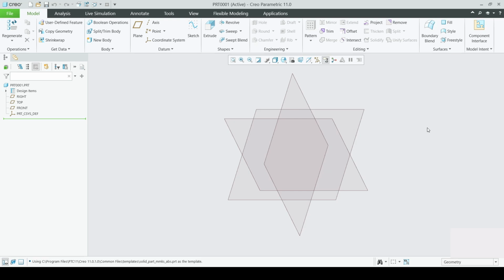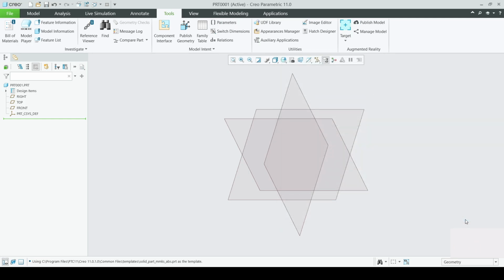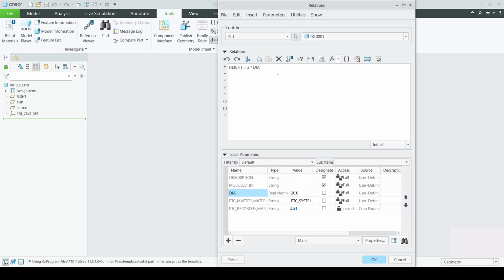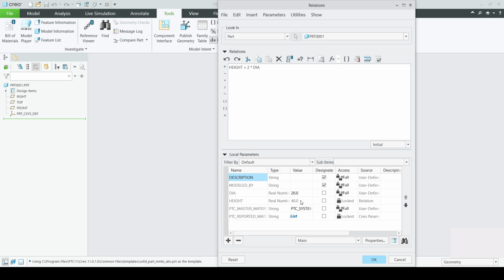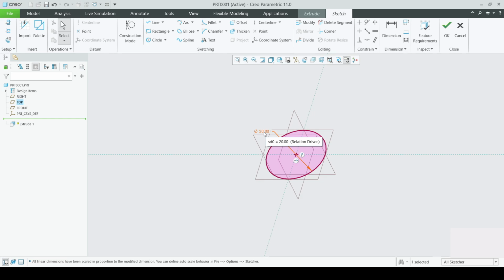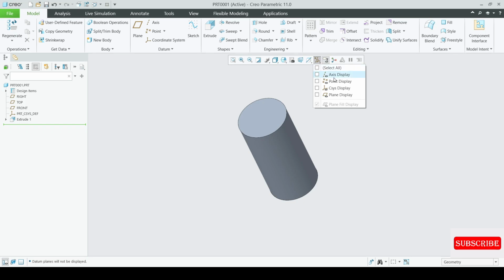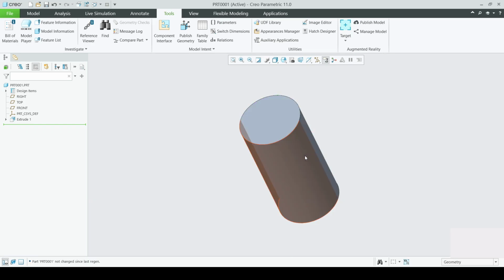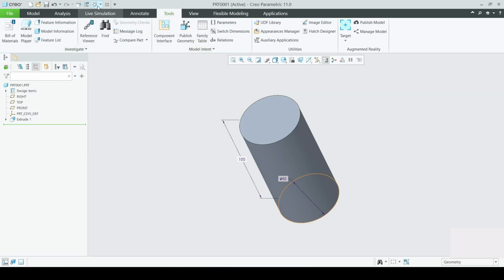Creo Parametric | How to Assign Parameters and Relations ?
In this tutorial of Creo Parametric, you will learn how to assign parameters and relations to set parametric design intent.

Chapter List
[00:00] Intro
[00:37] Create Parameters
[01:43] Create Relations
[03:22] Verify Equations
[04:30] Apply to Sketch
[06:28] Apply to Features
[07:37] Test Parameters
[09:04] Delete Relations